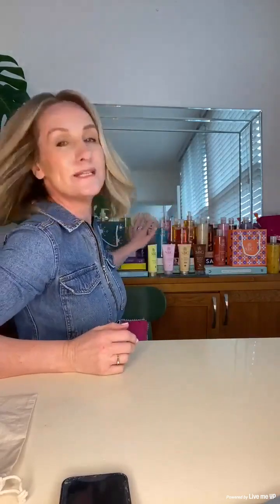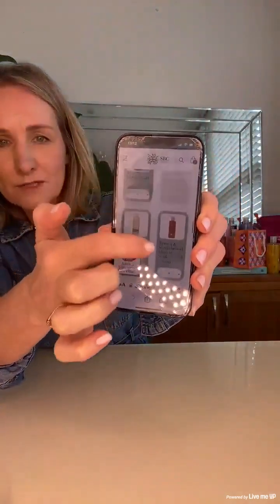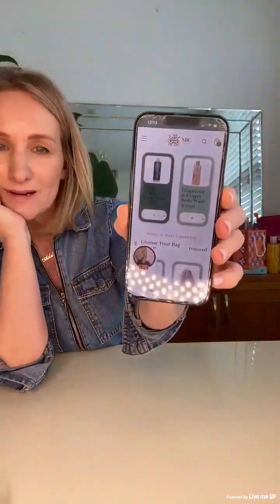Live Replay - Christmas with SBC - Customise your own Gift Sets!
Adele hosts SBC Skincare's 2024 Christmas gifting event, live on our website! This year, we're taking gifting to the next level by allowing you to customise your own gift sets. Join Adele for an exclusive look at this year's collection and start crafting the perfect, thoughtful gift!

00:00 Introduction to customisable gifting
06:52 - Adele builds a Moisturising Gel and Body Wash Duo Gift Set
12:00 - Adele creates a Body Wash Trio Gift Set
26:00 - Adele customises her own Hand Care Gift Set
33:30 - Body Wash Trio Gift Set for her
36:40 - Moisturising Gel & Body Wash Gift Set for him